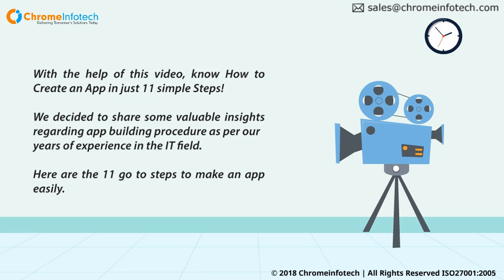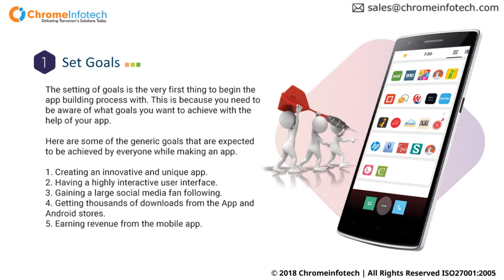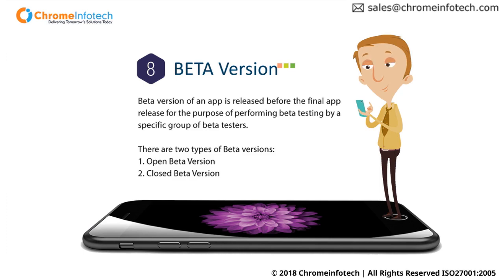Transform Your Idea into a Beautiful Mobile App in Just 11 Minutes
Here in this video tutorial, i have explained how you can create an app?

Let’s start the journey of how to create an app in the best way possible.

Mobile app development is the need of the hour. Every business that exists today and want to expand every day, need a mobile app that can help their business reach out to a wide set of audience.
But not many of us are aware of the fact that mobile app development is a tedious and cumbersome process. It involves a lot of steps right from planning to execution which can be listed out in the following sequence –

• Setting the goals you want to achieve through your mobile app. We as a mobile app development services company can help you with this if you want to further simplify what exactly you want to build.

• Doing concrete research and analysis. Here you have to do concrete market research to get ahead of your competitors.

• State the ideas how you want to mould your app in to a real world entity. Brainstorm at your best to come up with something exclusive and unique.

• Create wireframes for your ideas. You can either go with creating a high fidelity wireframe or a low fidelity wireframe depending upon your needs and requirements.

• Work on the look and feel of your app. Focus on creating an appealing and impressive appearance and user experience for your app. The look of your app is the first thing that will catch the user attention. So work effectively on that. Create UI and UX in the most impressive manner.

• Develop the app. Here you do the actual coding of your app. You either develop a native app or a hybrid app depending upon your needs and requirements and budget. You develop the frontend of your app, its backend, link it to database and do all the API connectivity. Here you use the relevant frameworks and tools to develop the best version of your app.

• After your app is developed you do the testing of the app and fix all the loopholes and problems. You make sure that no bug persists in the initial launch version of your app. It’s recommended to make use of relevant testing tools to fix out all the problems efficiently.

• After you have done the testing of your app, the next step is launching the beta version of your app in the market. A beta version is not the complete version of your app. It has some features excluded out which will be added if the basic version survives the audience and market.

 Launching the beta version of your app helps you to identify which are the problem areas that needs to be taken care of. You also get to know how you can better improve your app as per the user feedback to give them one of the best user experience.

• After the successful launch of the beta version of your app, it’s time to launch the final version of your app. At this stage you launch the full-fledged version 1.0 of your app in the market to get your business rolling.
• Now you need a successful marketing strategy to promote your app and reach out with your business to a wide set of audience. More users mean more business and more sales and revenue.

• Lastly, you have to perform maintenance of your app. Keep updating it and adding new features to you mobile app. Stay updated on latest trends in mobile app development and implement in your app to stay ahead of the market and competitors.

If you have an exceptional mobile app idea for your business and need any kind of mobile app development assistance, fill up your query and we will get back to you at the earliest.

Everyday a lot of apps come and go on the app store. We as a mobile app development company can help you to make an exceptional app that will sustain in the long run.
to know more about it